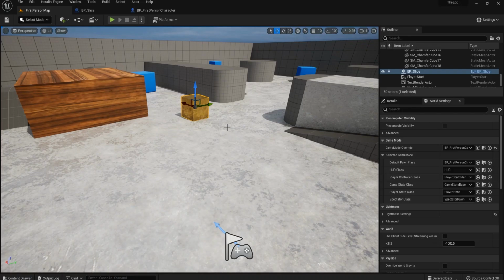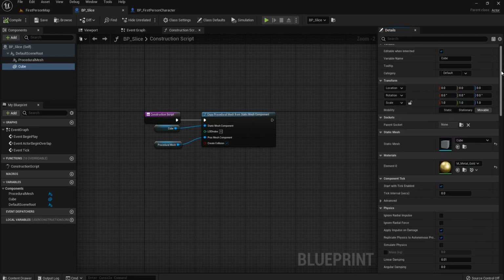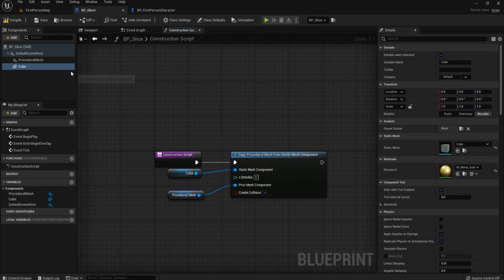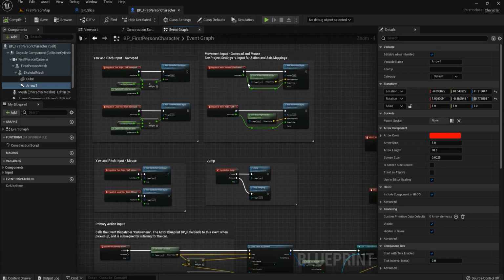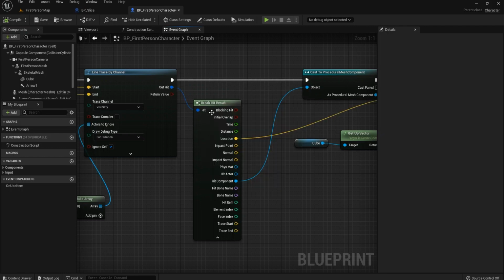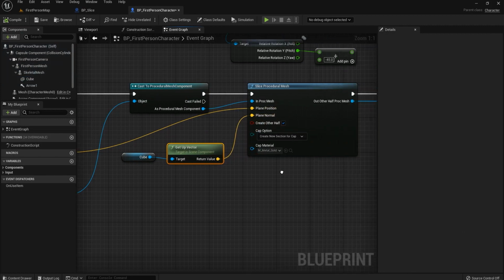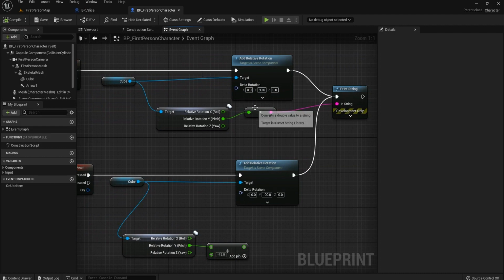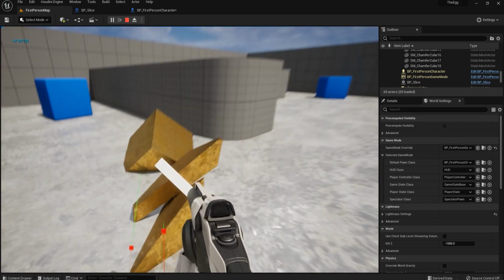How to slice a mesh in runtime in Unreal engine 5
slicing a mesh is fun ! let's do that in Unreal engine 5. this method is achieved with procedural mesh slicing in UE5. I hope you enjoy it